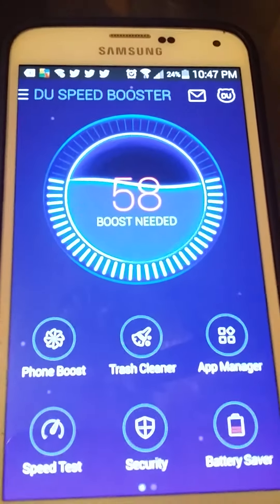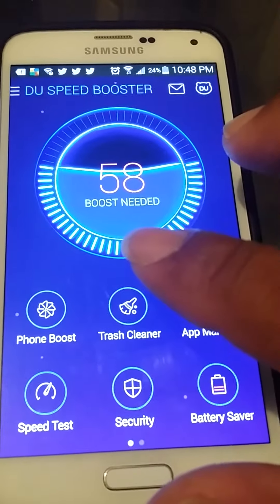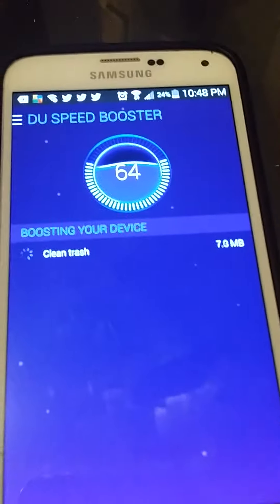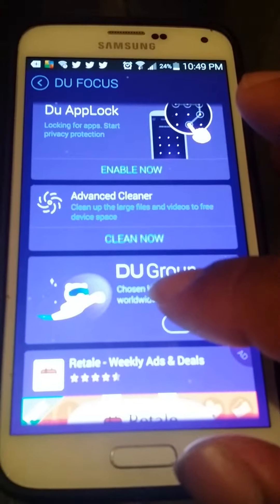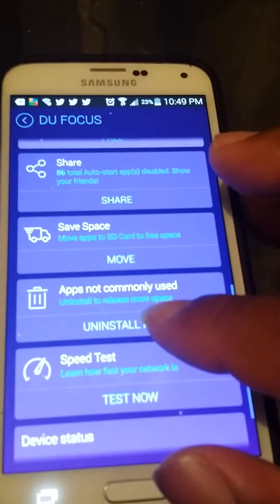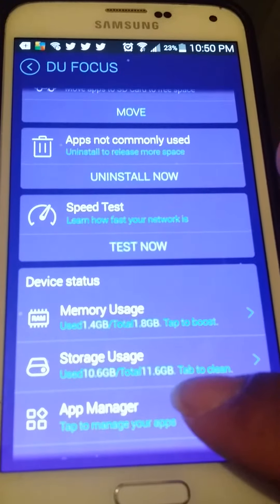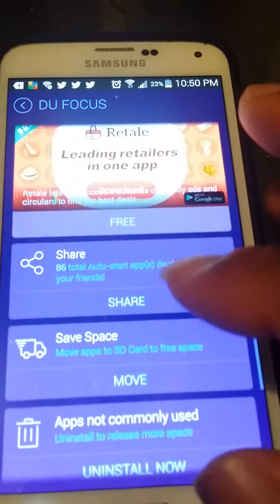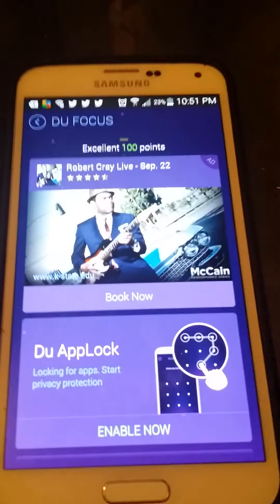The amazing du speed booster is a must download!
This is a session on the amazing app called du speed booster it makes your android phone run so well u will be amazed at its performance  once installed on your android.